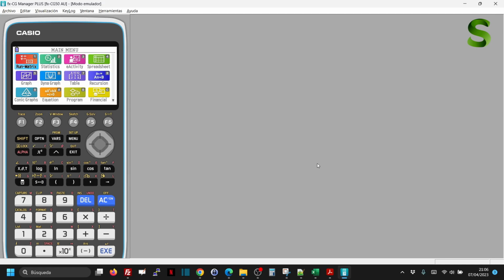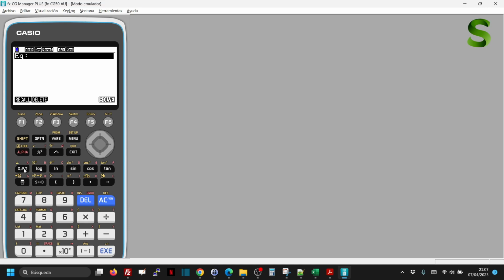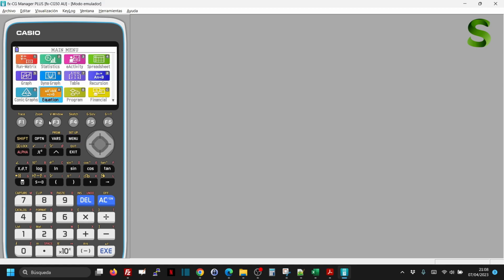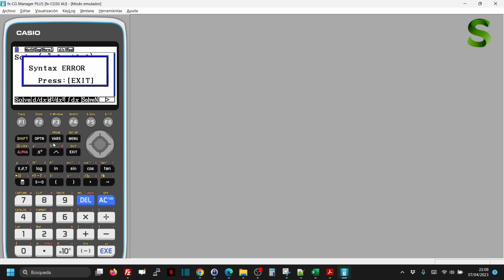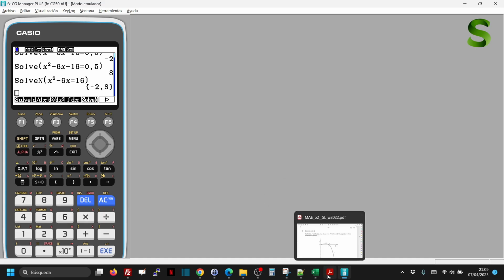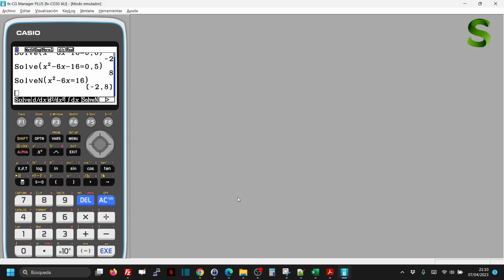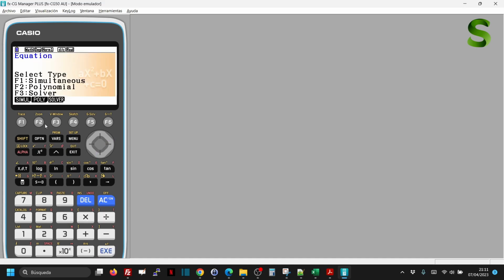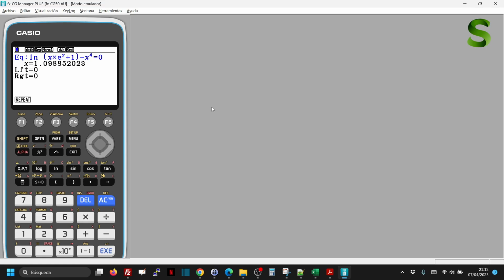MATHS: How to solve equations of any kind on a Casio FX graphic calculator. IB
Today we explain how to solve any kind of equations on a Casio FX graphic calculator.